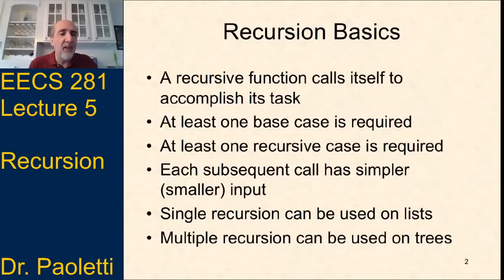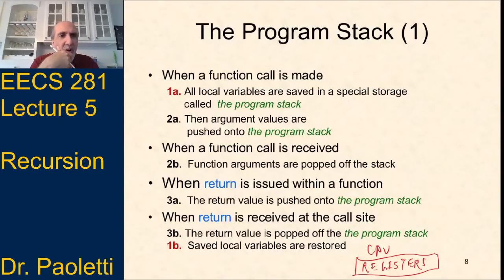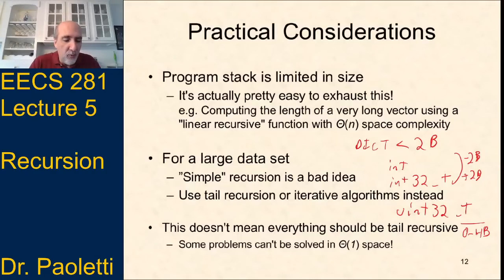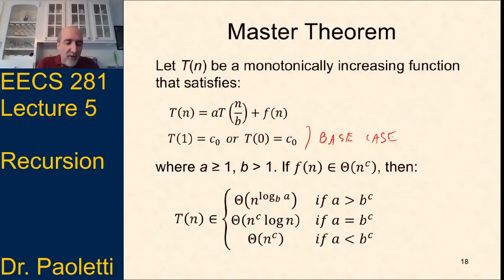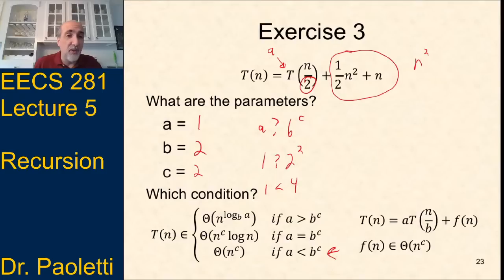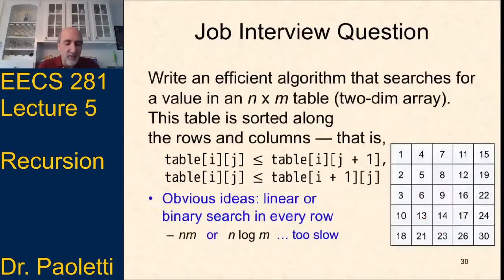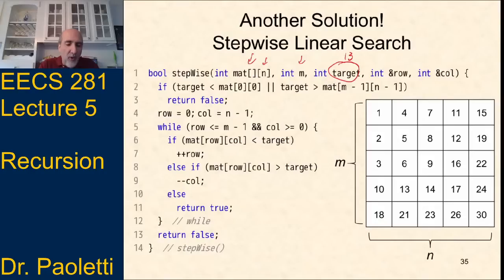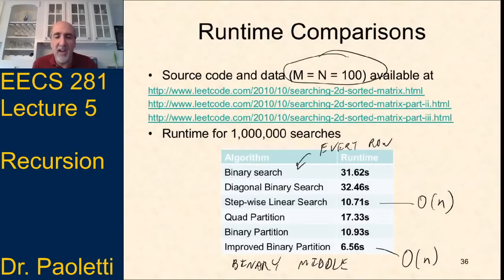EECS 281: F20 Lecture 5 - Recursion and the Master Theorem